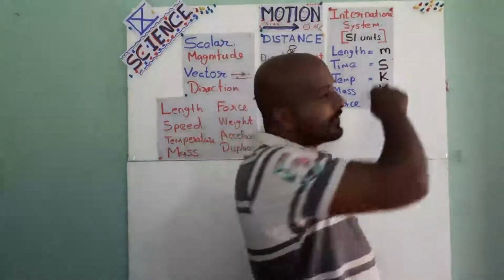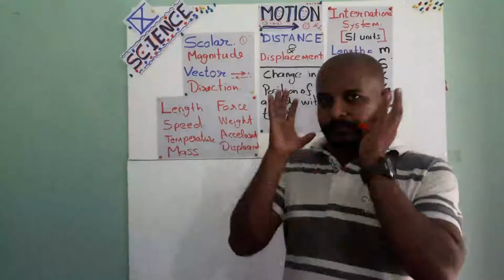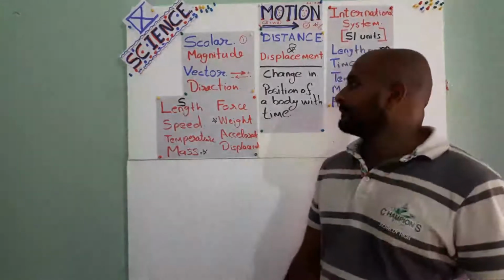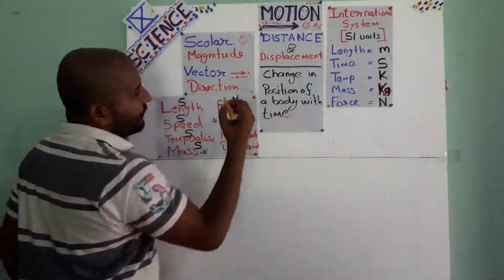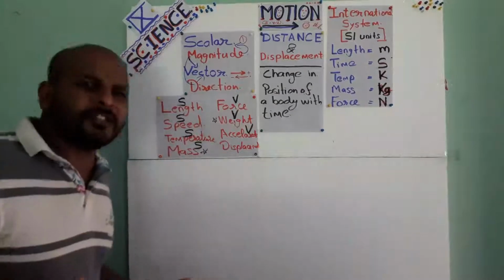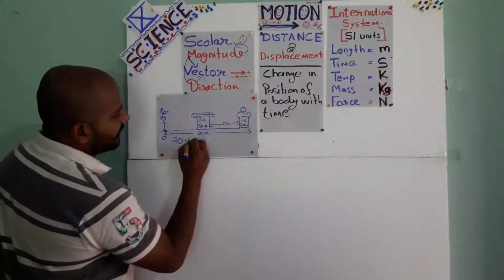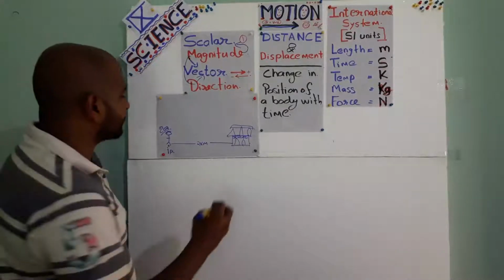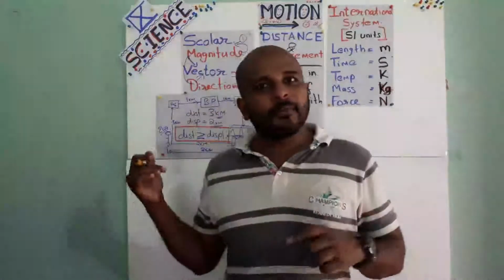Passion towards Science. Class 9. Physics Motion part 2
NCERT Science. Ch 8. Physics Motion